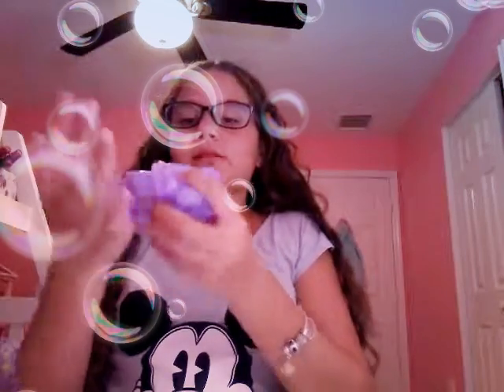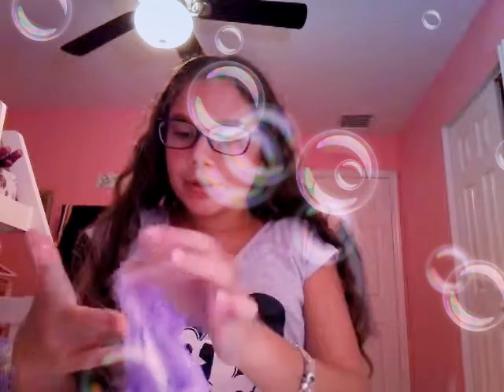Purple glittery slime 🦄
Gaby love 💗